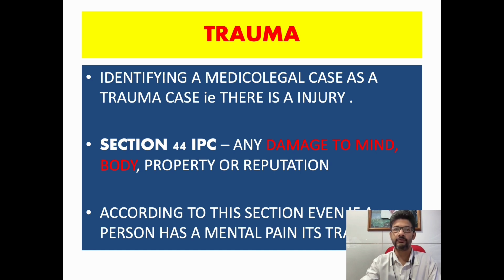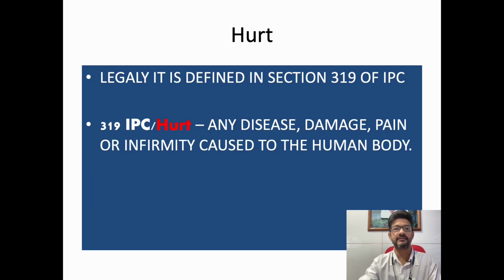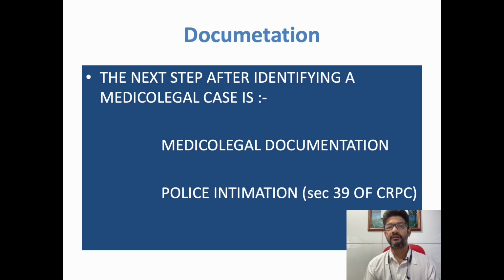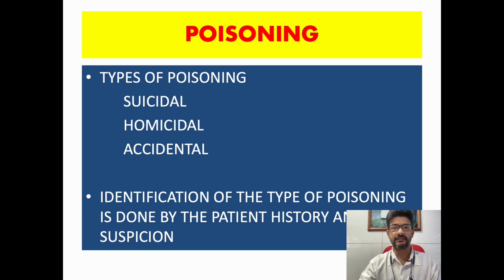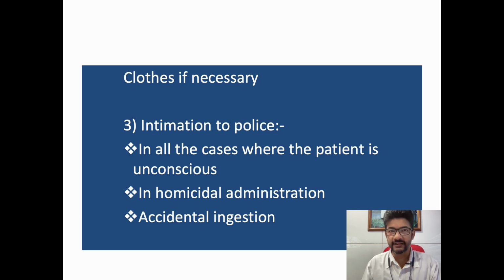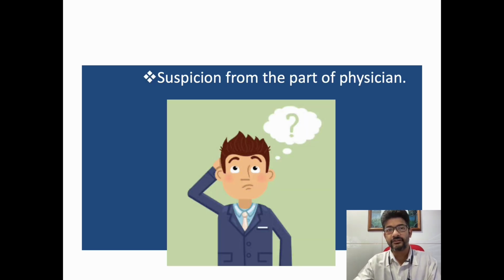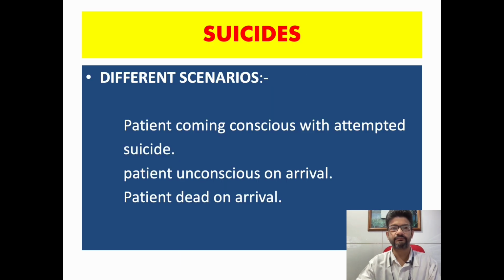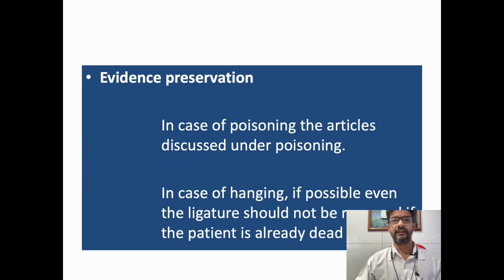Medicolegal Issue's in ER || How to handle MLC in ER